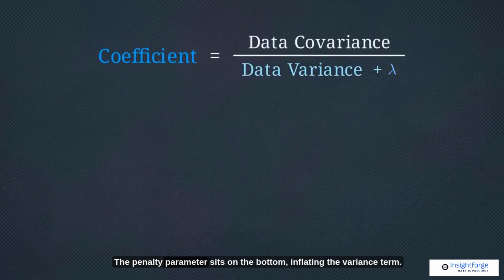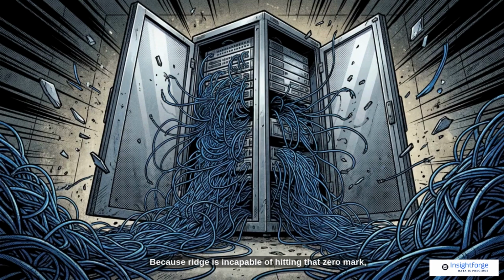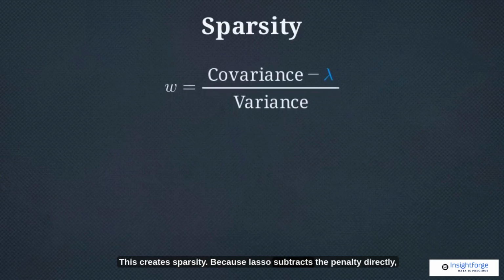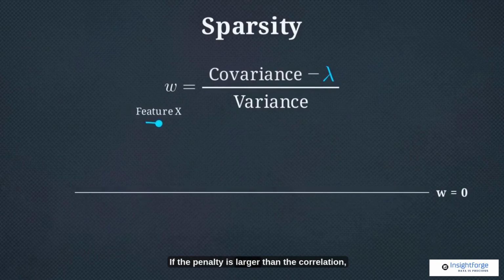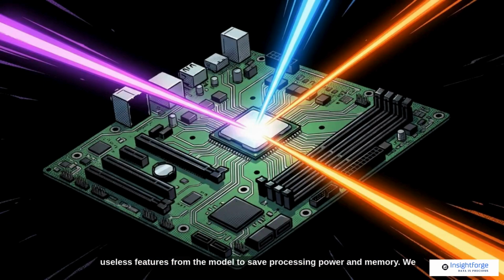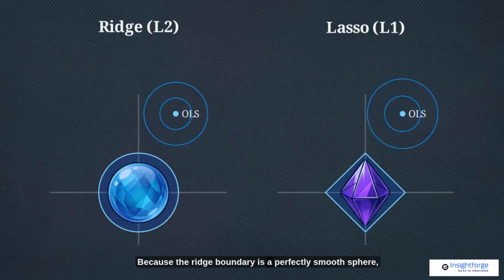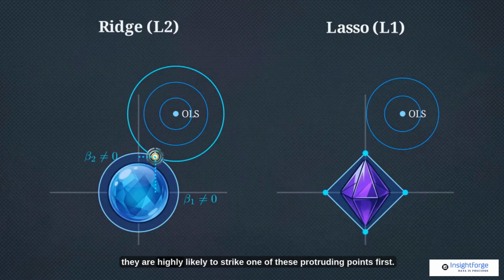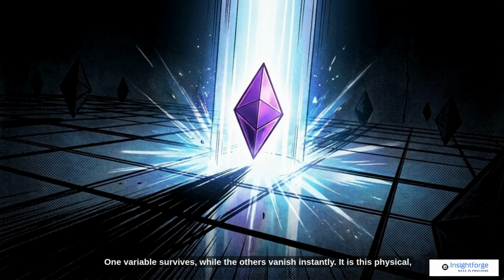Why Ridge Regression Fails at Feature Selection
Discover exactly why Ridge regression fails at feature selection while Lasso creates true sparsity.

In advanced data engineering interviews, you will often be asked why Lasso (L1) handles feature selection perfectly while Ridge (L2) cannot. When building machine learning models with thousands of variables, keeping irrelevant data makes your systems slow and computationally expensive.

Most candidates memorize the answer, but missing the underlying mathematical truth will cost you the job and ruin your production models.
Ridge regression uses an L2 penalty that squares coefficients. It penalizes large distractions heavily but only makes tiny variables microscopically small. Because it is mathematically incapable of hitting absolute zero, your model remains bloated with useless features. Lasso acts as a ruthless counter-approach. By applying constant downward pressure, its L1 penalty forces irrelevant coefficients to exactly zero.

Understanding this geometric sharpness allows you to diagnose exactly how your model handles data from first principles. By choosing Lasso, you permanently delete noisy features, saving processing power and memory. This is how you build clean, highly optimized models ready for real-world deployment.

00:00 - The ultimate data engineering interview question
00:18 - Microscopic fractions vs absolute zero
01:17 - Why Ridge (L2) leaves models bloated
01:57 - The math behind the Ridge penalty
02:39 - How Lasso (L1) creates true sparsity
03:21 - Geometric breakdown of Ridge vs Lasso
04:45 - The courage to let models forget